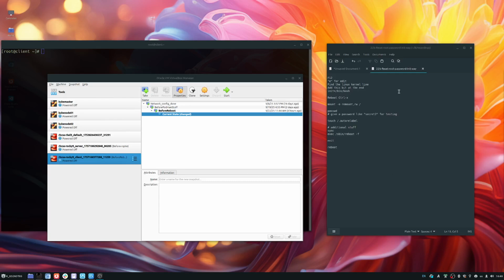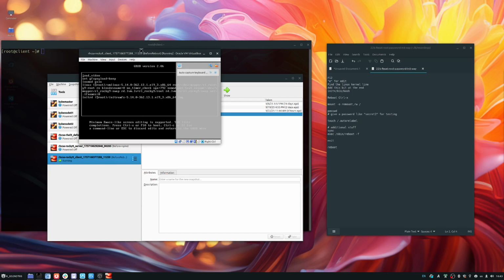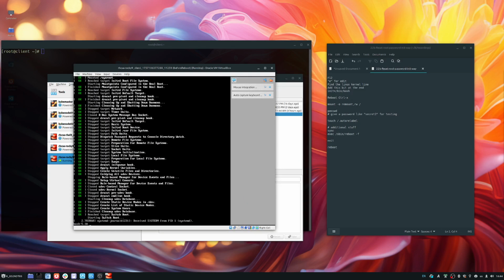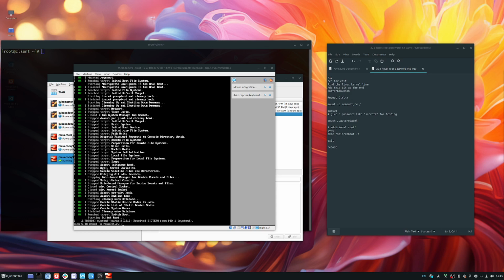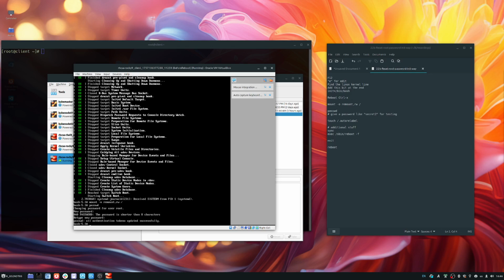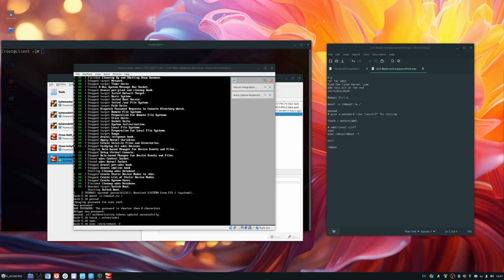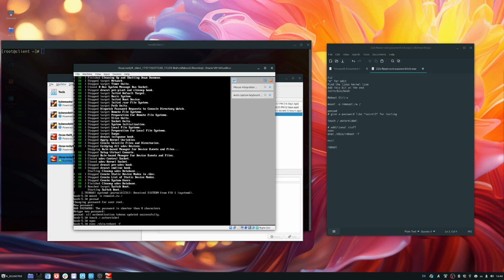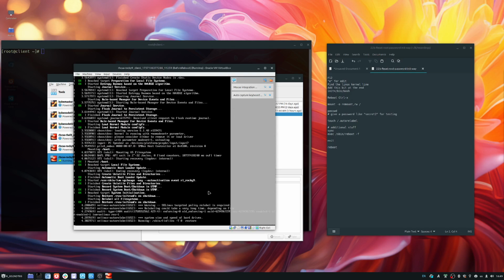#36 RHCSA Lab Q22b: Reset Root Password (init=/bin/bash method)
In this RHCSA practice lab (Q22b), we reset the root password using the init=/bin/bash method. Instead of using rd.break, this approach boots directly into a Bash shell, letting you remount the root filesystem, reset the password, and relabel SELinux contexts.

✅ What you’ll learn:

* Booting into single-user mode with init=/bin/bash
* Remounting / in read/write mode
* Resetting the root password with passwd
* Relabeling SELinux with touch /.autorelabel
* Using sync and exec /sbin/reboot -f for a clean reboot

📌 Exam-style Question:

Reboot the system using the init=/bin/bash method and reset the root password. Ensure SELinux labels are corrected before returning to normal boot.

Edit GRUB at boot:
F12 → "e" for edit
Find the linux kernel line
Append: init=/bin/bash
Ctrl-x to reboot

After boot:
mount -o remount,rw /
passwd # (set password, e.g. "secret2")
touch /.autorelabel
sync
exec /sbin/reboot -f
exit
reboot